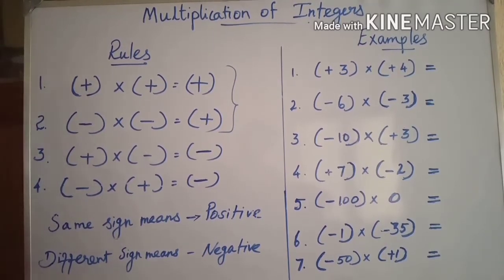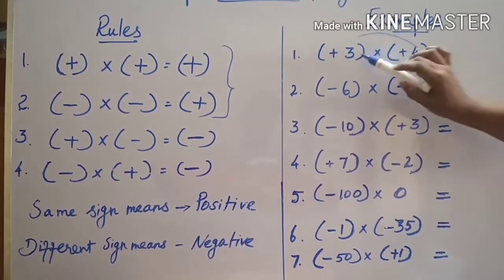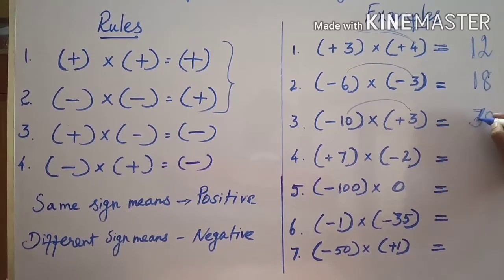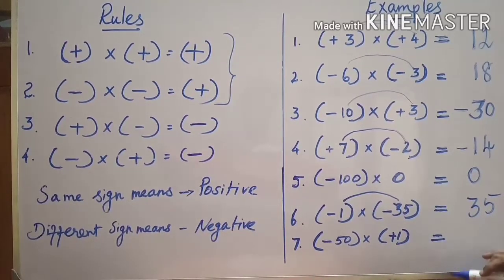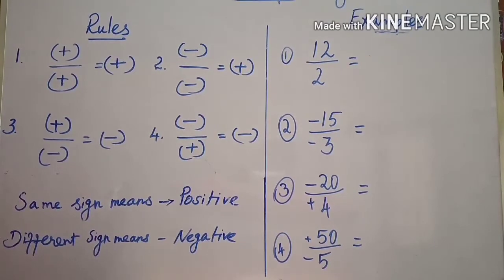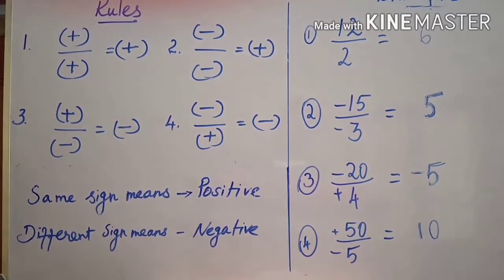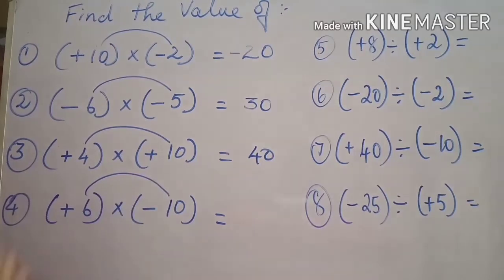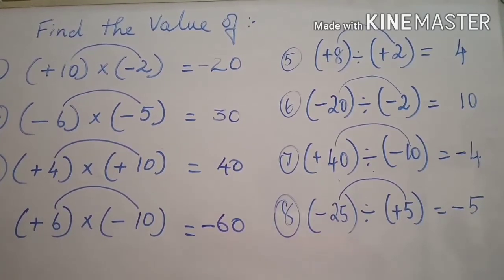Multiplication and division of integers